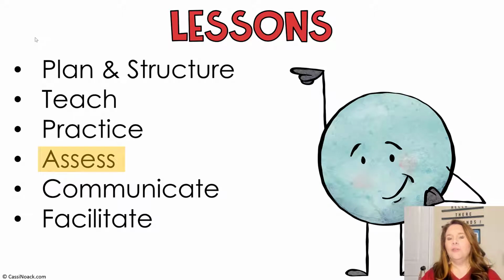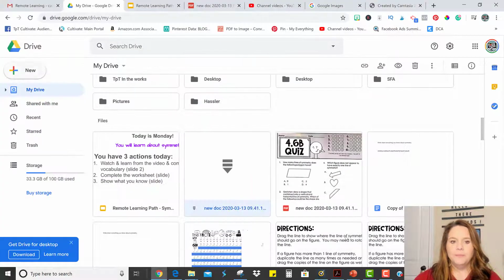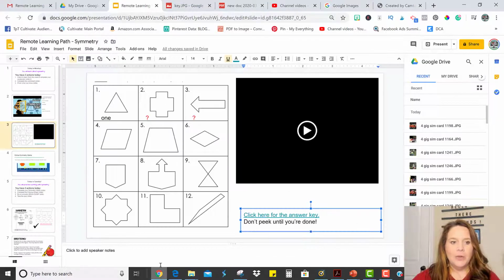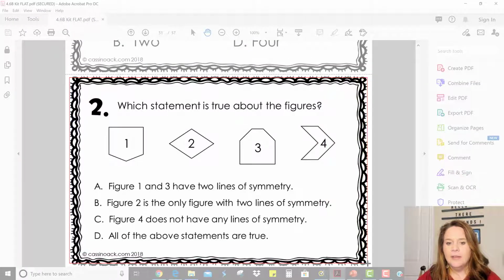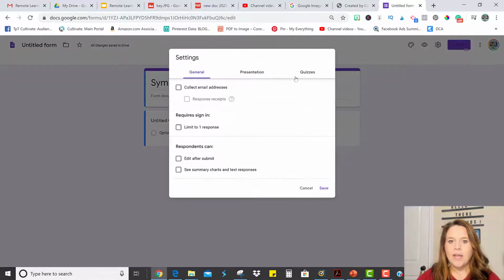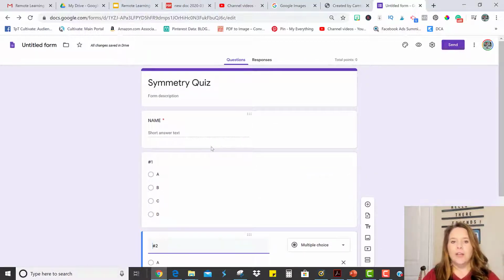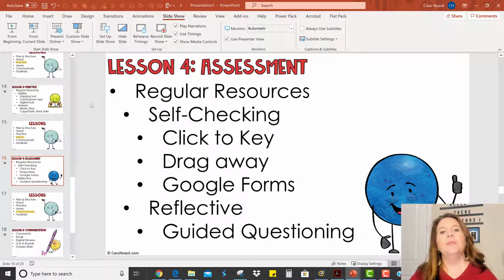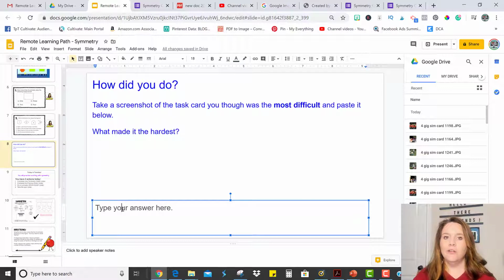Remote Learning FREE Workshop - Lesson 4 - Assessing Students in Remote Learning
The Coronavirus is shutting down schools across the country.  If you're looking for ways to implement remote learning, this free 6 lesson workshop will help you discover how to use your regular lesson materials and a few simple technologies to facilitate distance learning for your students.